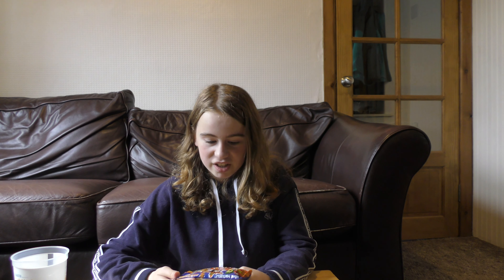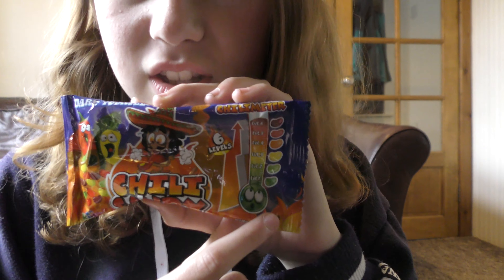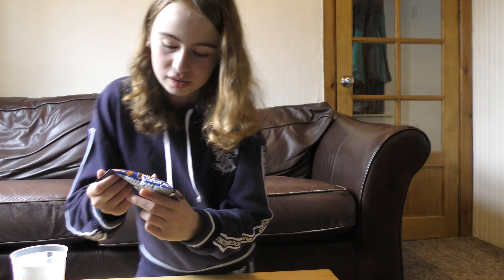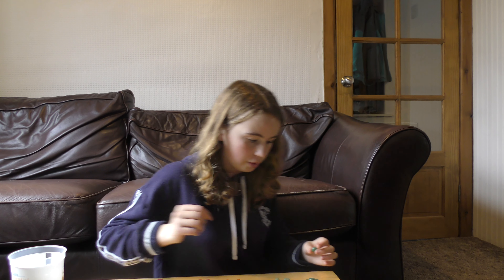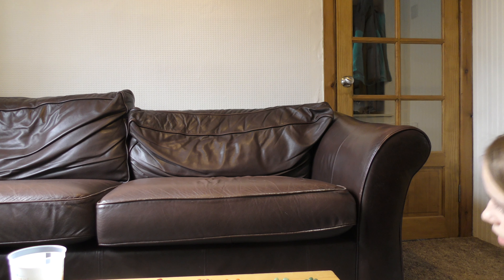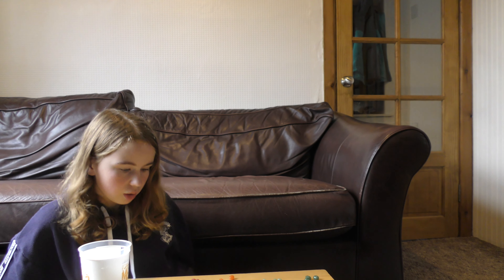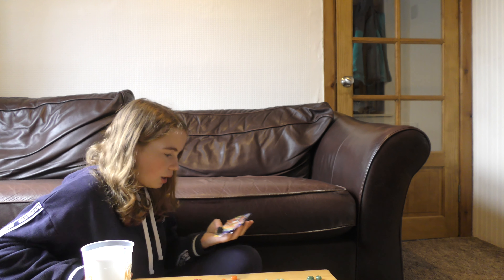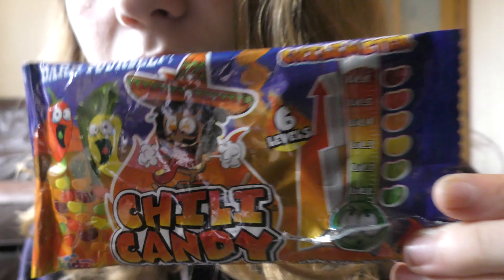Kidz World Chili Candy Review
Molly May Gaming Reviews Kidz World Chili Candy Review

Kidz World Chili Candy

Chili Candy

Kidz World Candy

Kidz World

Kidz World Sweets

Kidz World Confectionary